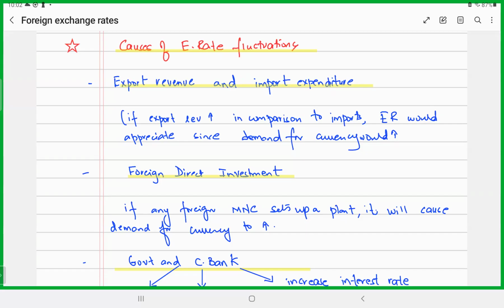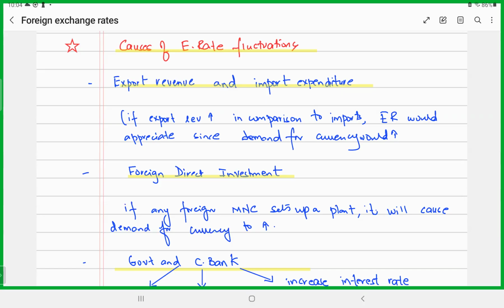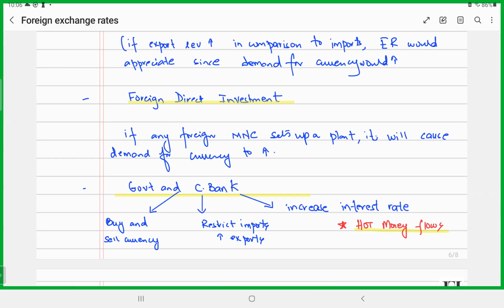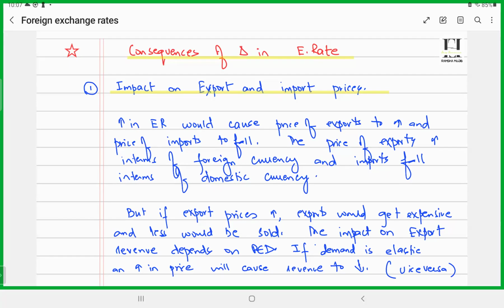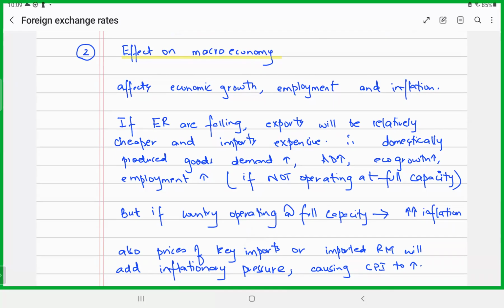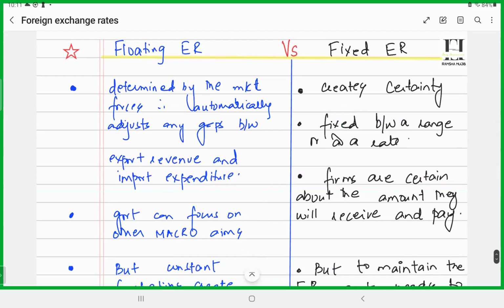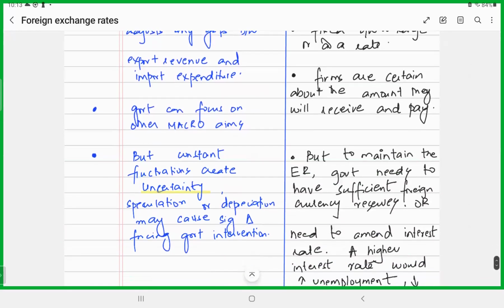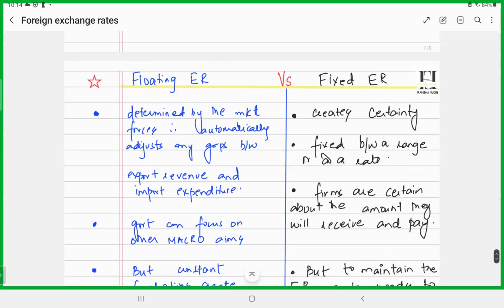Topical Series: Exchange Rates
Part-2
Paper -2
0455/2281